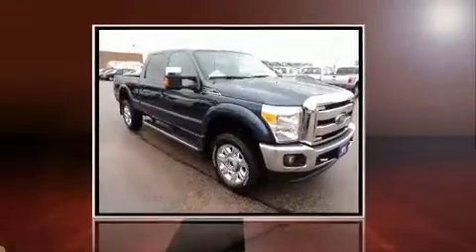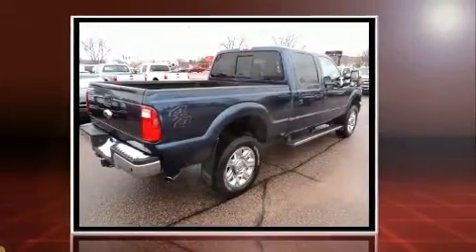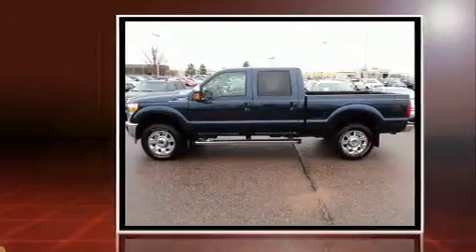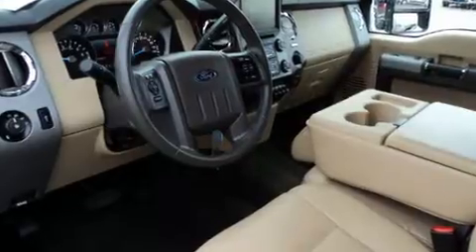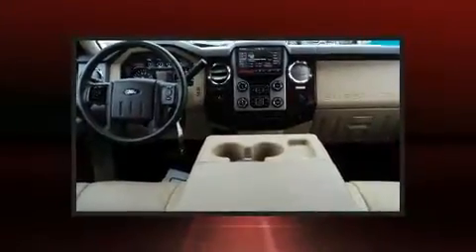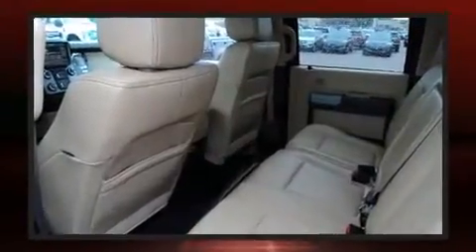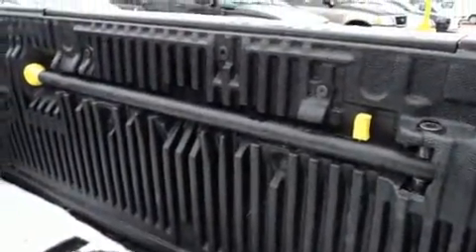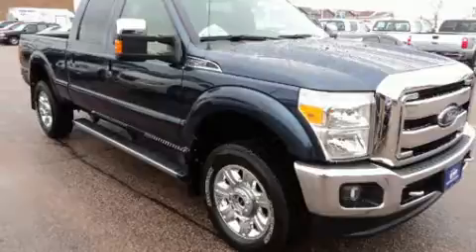2016 Ford F-250 LARIAT in Sioux Falls, SD 57106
Here's a great deal on a 2016 Ford F-250. With just over 10,000 miles on the odometer, you can be confident that this pre-owned vehicle will provide you reliable transportation. Smooth gearshifts are achieved thanks to the powerful 8 cylinder engine, and for added security, dynamic Stability Control supplements the drivetrain. Four wheel drive allows you to go places you've only imagined. Ford prioritized practicality, efficiency, and style by including: front and rear reading lights, a rear step bumper, air conditioning, turn signal indicator mirrors, power windows, cruise control, and remote keyless entry. You and your passengers will enjoy the stereo system, which includes a CD player with MP3 capability, steering wheel mounted audio controls, and 4 speakers, providing excellent sound throughout the cabin. With side curtain airbags supplementing the rest of the safety network, you can be assured that you and your passengers will experience top-tier protection. Our aim is to provide our customers with the best prices and service at all times. Stop by our dealership or give us a call for more information.